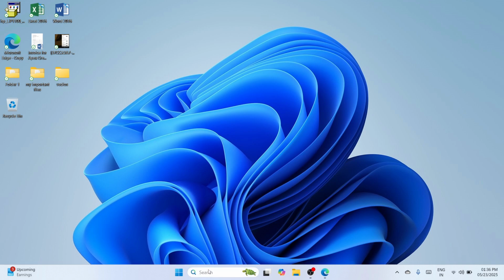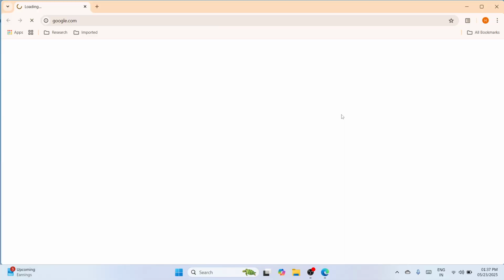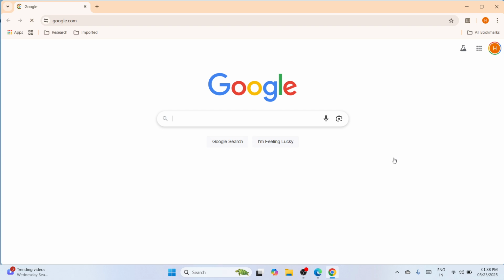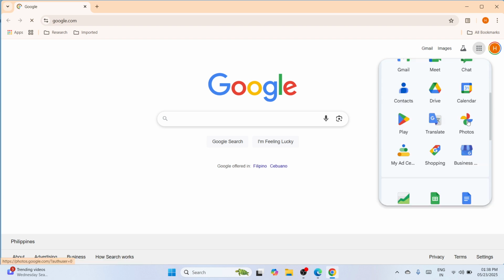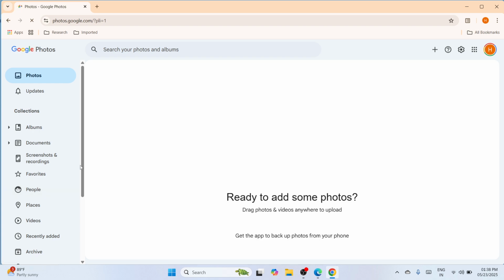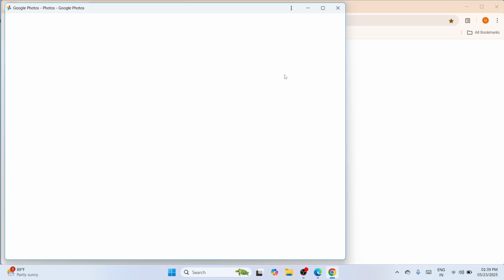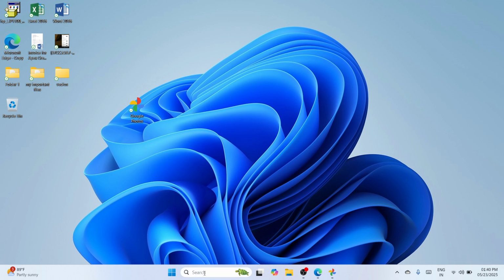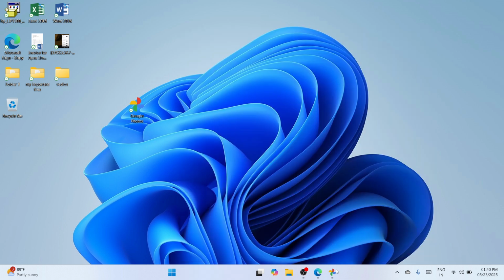How To INSTALL Google Photos App In Latest Windows 11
Want to use Google Photos on your Windows 11 PC?
This guide shows how to INSTALL the Google Photos app quickly and easily.
Access and manage your photo library right from your desktop!
Follow these simple steps to set up Google Photos in Windows 11.